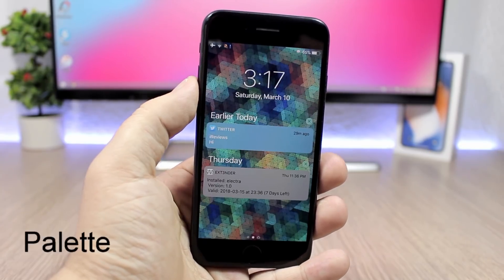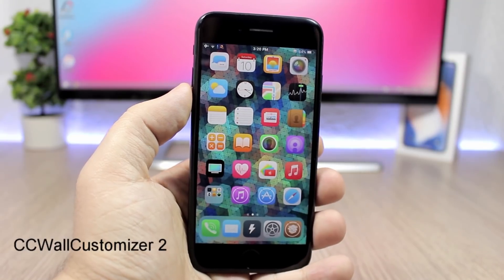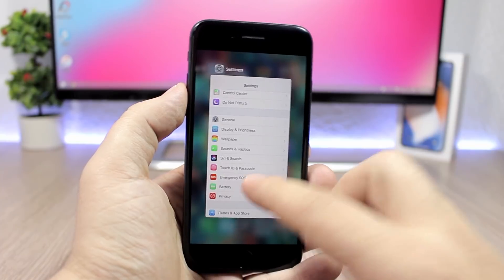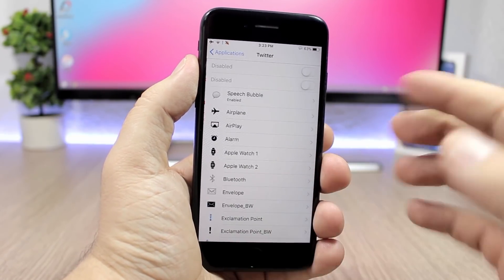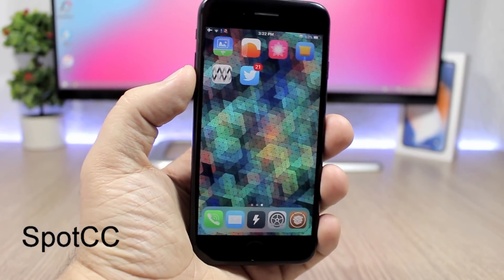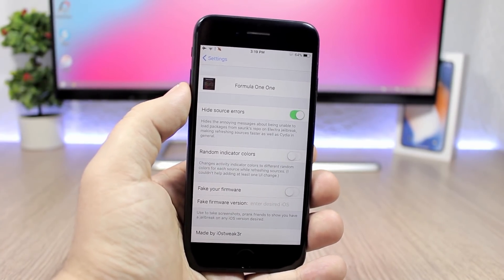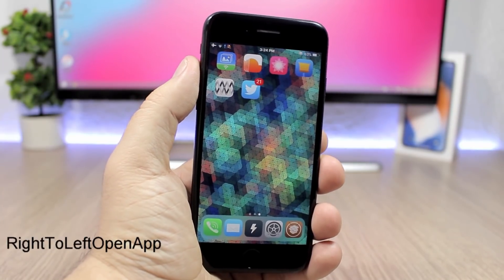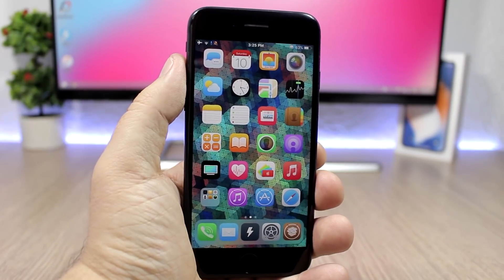10 Awesome NEW iOS 11 - 11.1.2 Jailbreak TWEAKS ** All NEW Tweaks **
10 NEW iOS 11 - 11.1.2 Jailbreak Tweaks - These are 10 tweaks compatible with iOS 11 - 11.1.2 jailbreak.
 The iOS 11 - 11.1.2 jailbreak has recently been released and a lot of tweaks are not updated. I have tested all the tweaks on my iPhone 7 on 11.1 , they should work fine on all versions 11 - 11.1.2
Paletter repo: mdaus.ch/repo